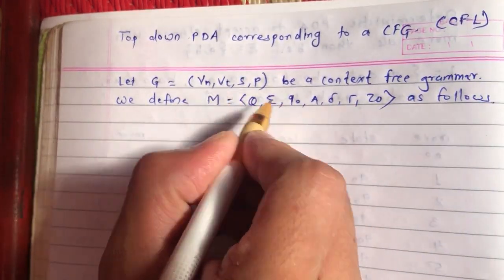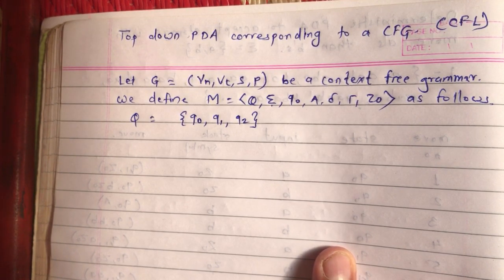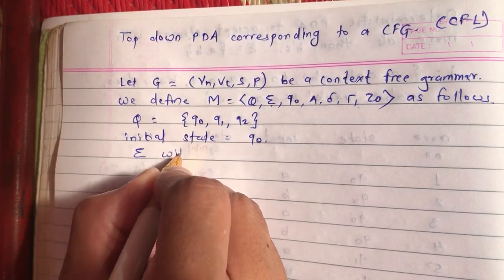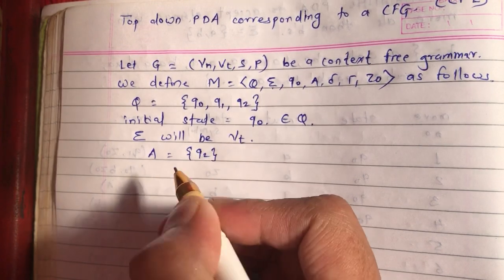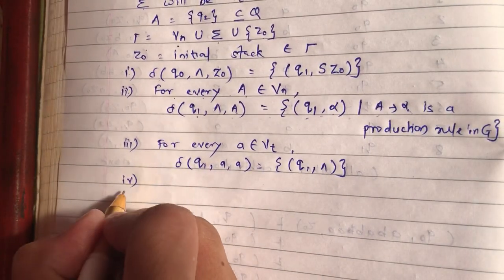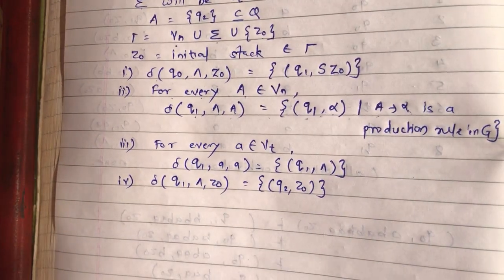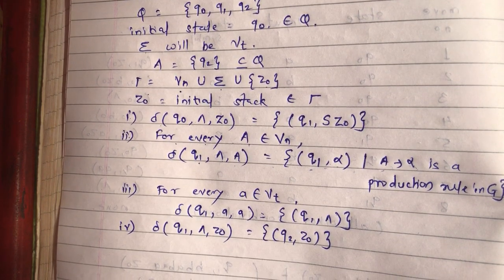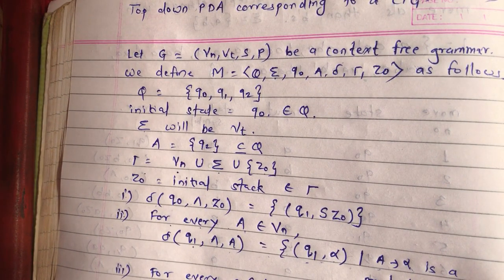Push Down Automata Video No 12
Top Down PDA Corresponding to CFG